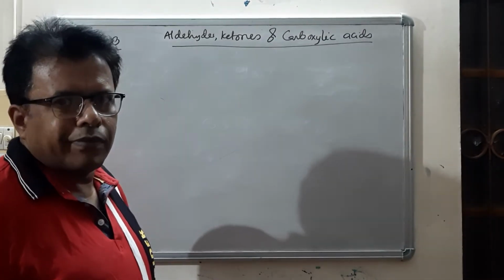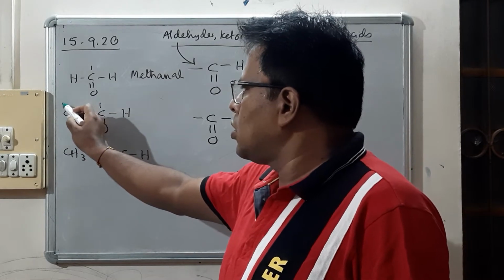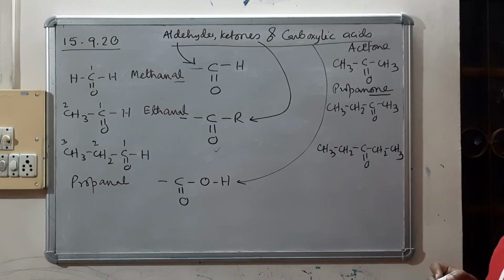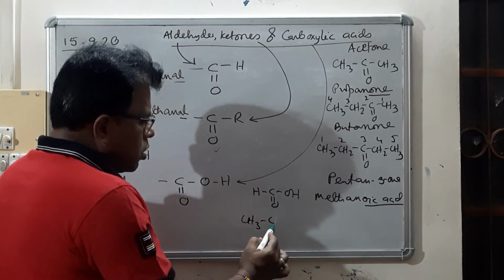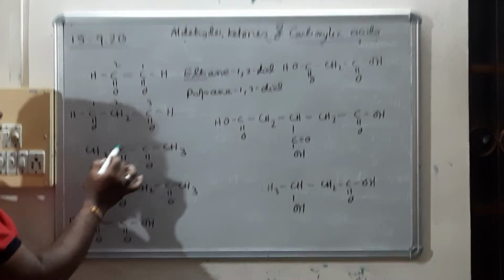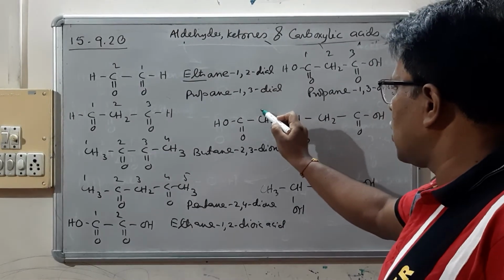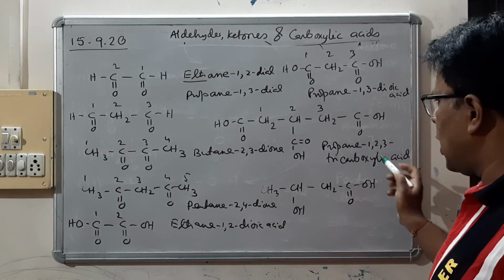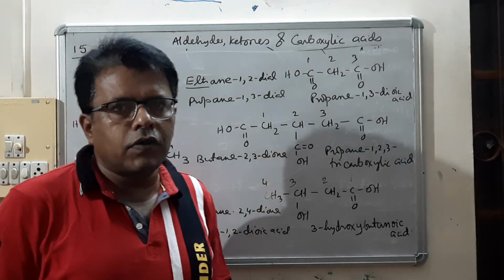IUPAC name of Aldehyde, Ketones and Carboxylic acids